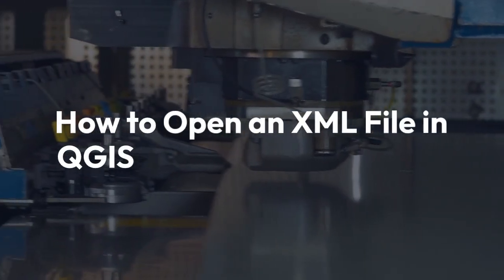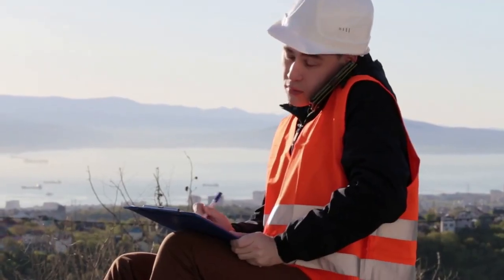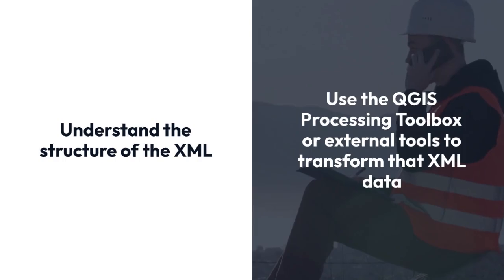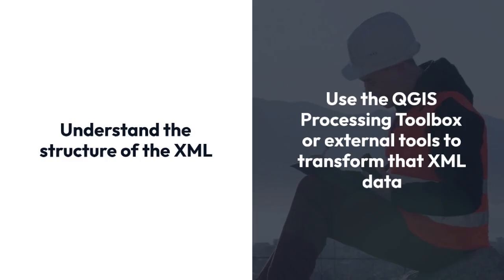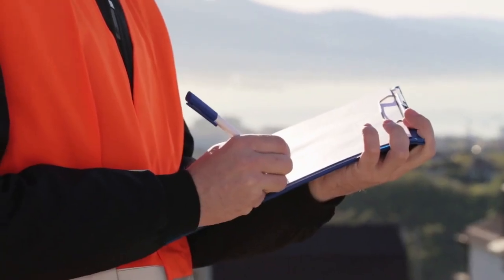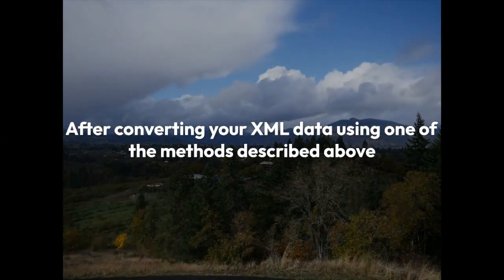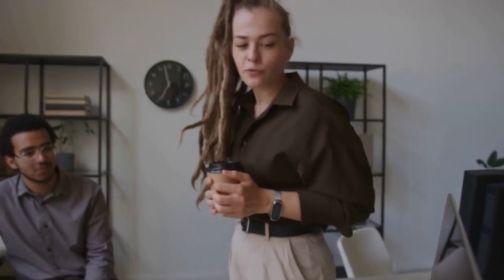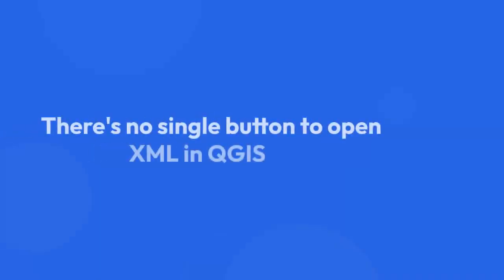How to open an XML file in QGIS?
In this tutorial, you will learn how to open an XML file in QGIS, a popular open-source geographic information system software. XML files are commonly used to store spatial data, and by following the steps outlined in this video, you will be able to easily import and visualize XML data in QGIS. Whether you are a GIS professional or a beginner, this guide will help you work with XML files seamlessly in QGIS. Watch the video to master this essential skill!